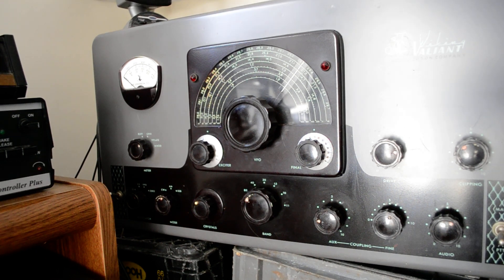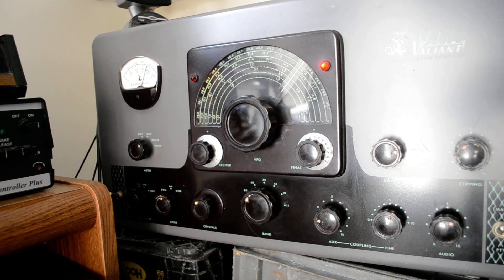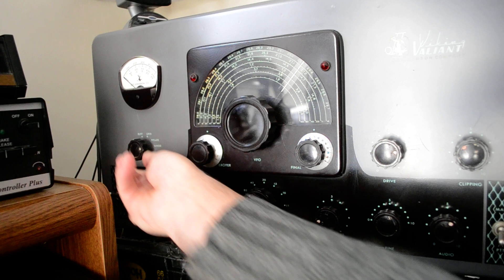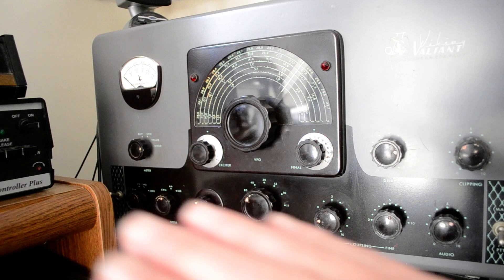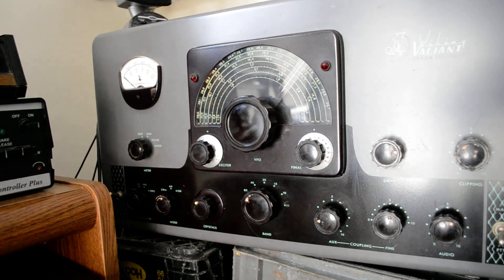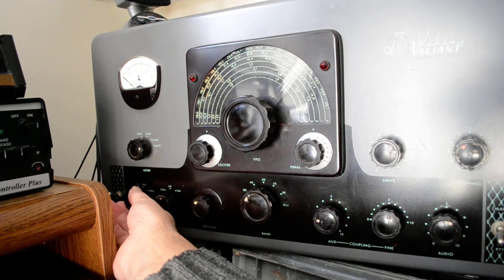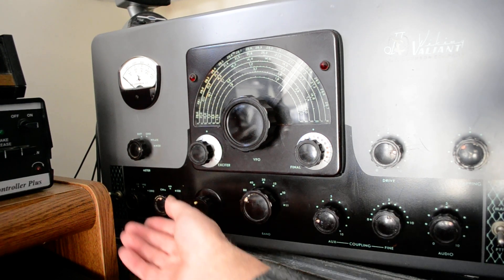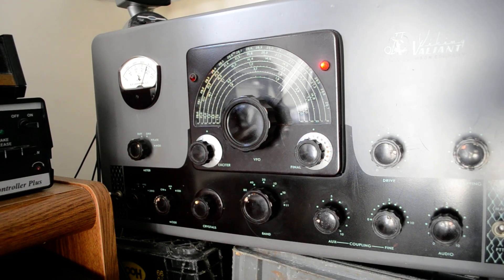Demomstration of the Johnson Viking Valiant